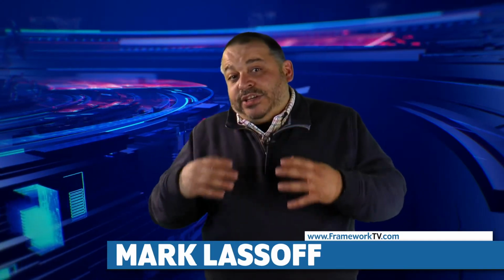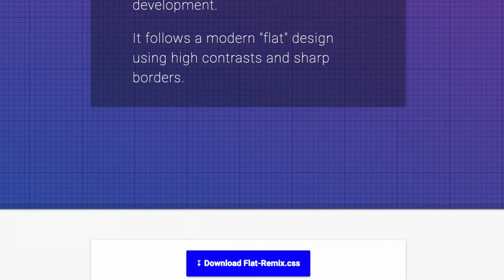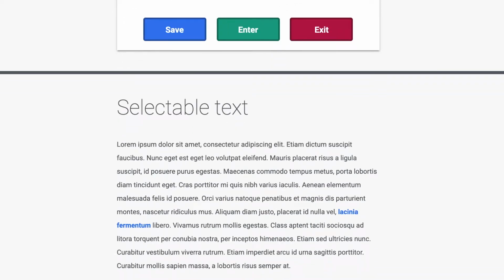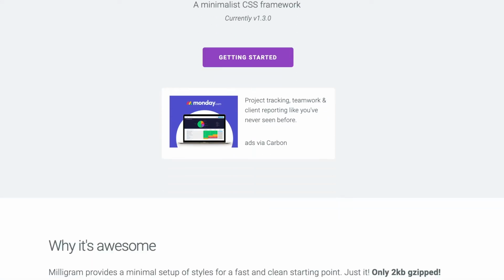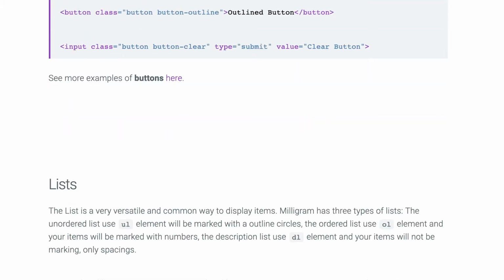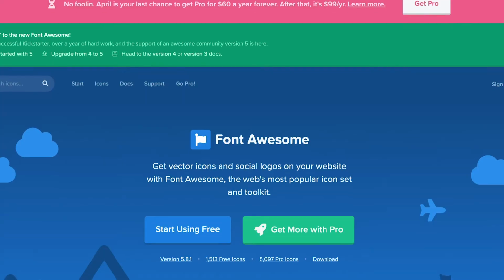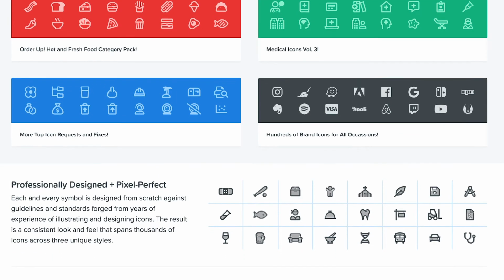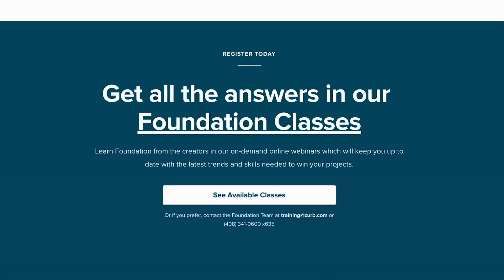CSS Libraries 2019 | The BEST Libraries for Web Developers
There are a number of CSS Libraries out there that are popular with developers.  In this episode of Tool School, you'll learn about some CSS Libraries that will make you more efficient, and, more importantly, will allow you to create better-looking websites.

These are the best CSS Libraries available today!